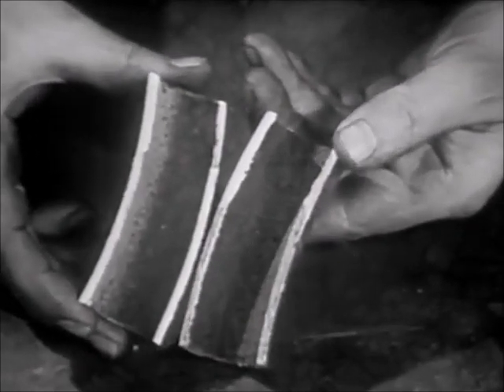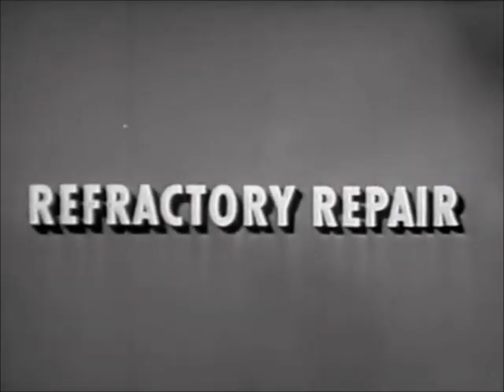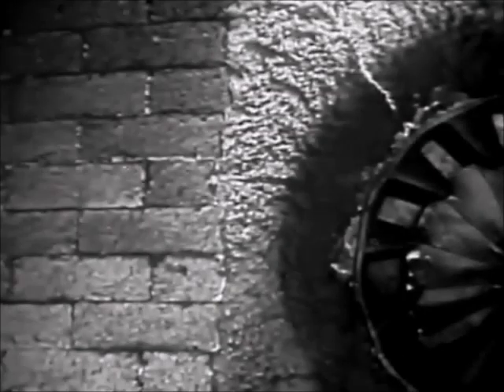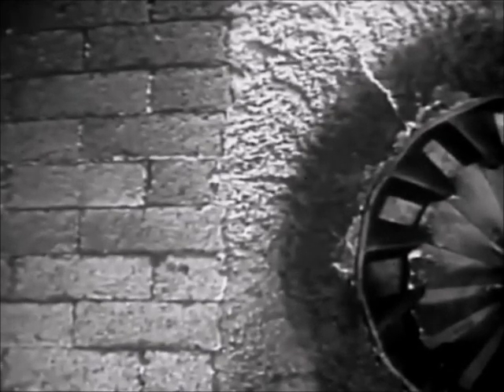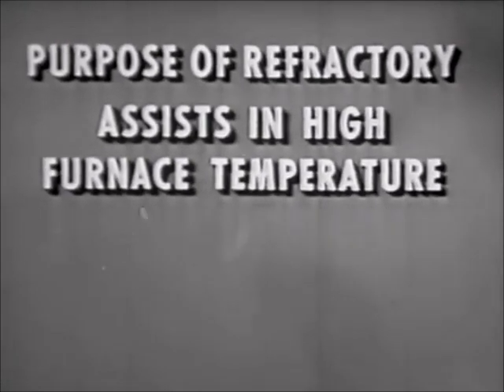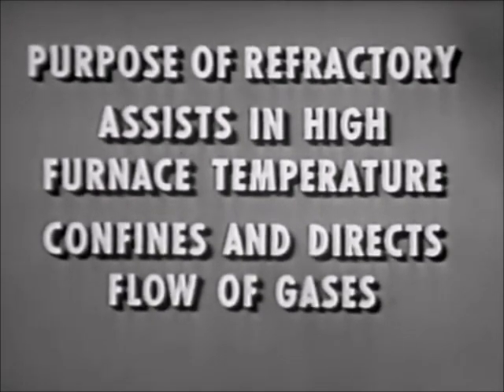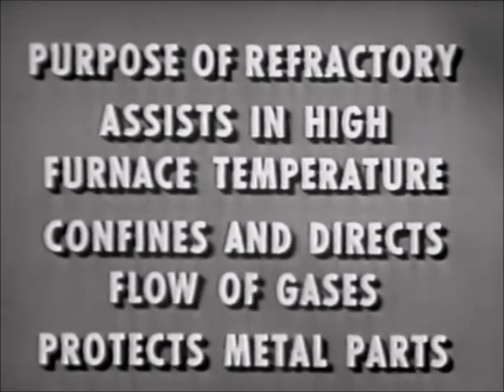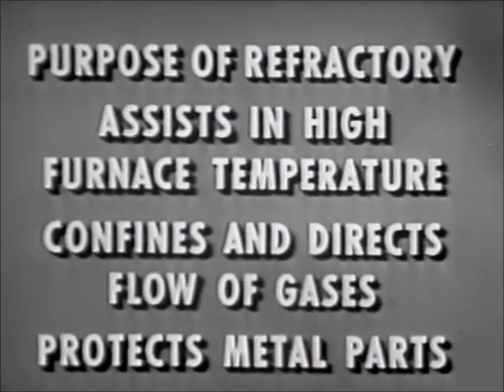1954 US Navy Training Film - Boilers and their Operation : Boiler Repair Introduction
US Navy Educational film from 1954 on boilers and a introduction to repairs.